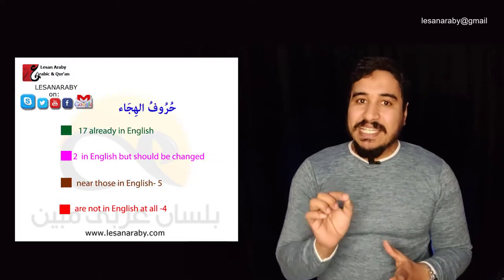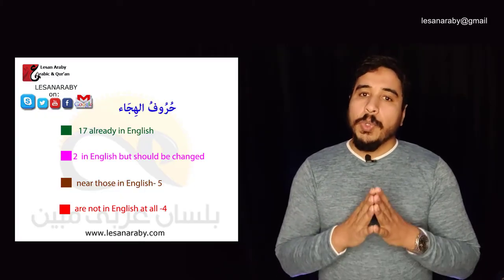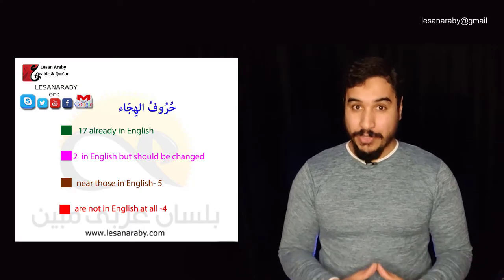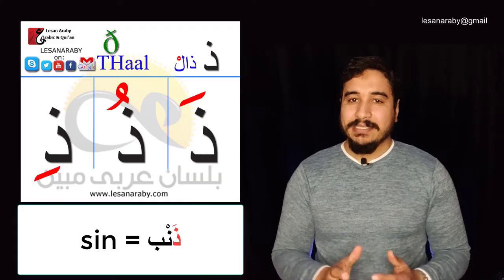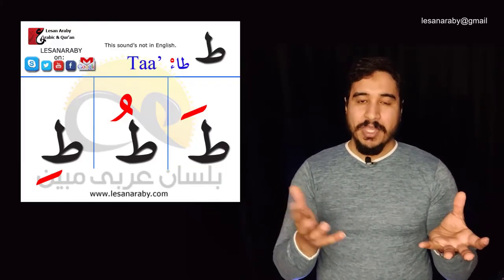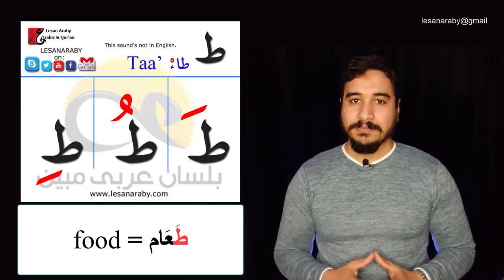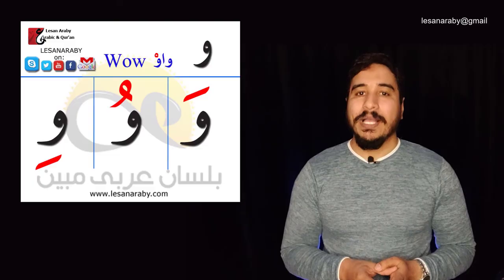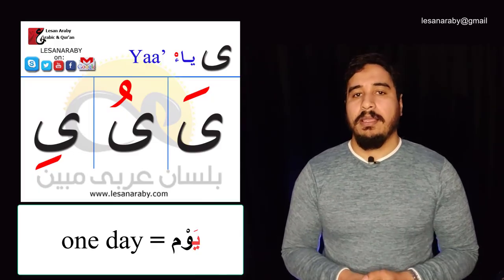Read Arabic - 01 - Arabic alphabet - letters and their sounds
just pay 20% effort to get 80% results in reading Arabic in a 2-hour course